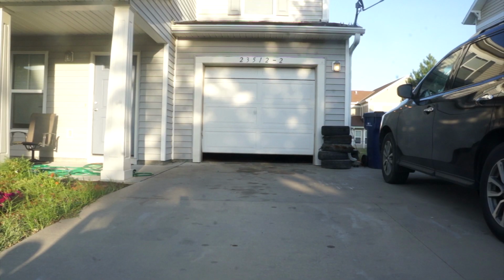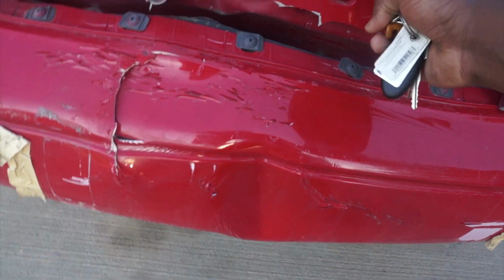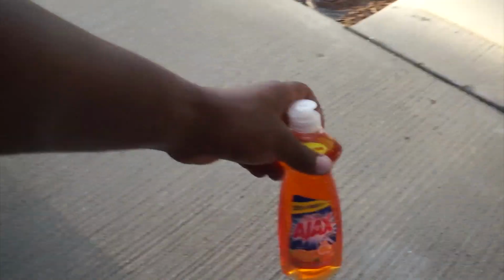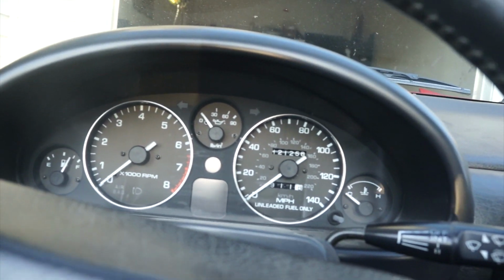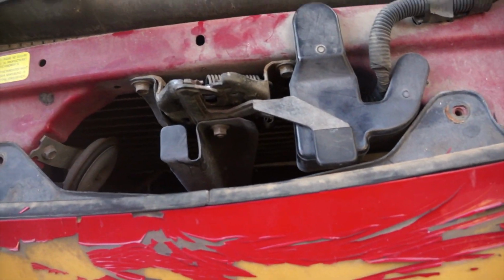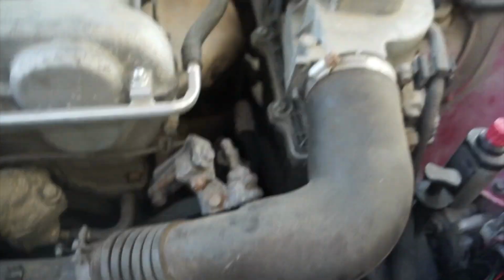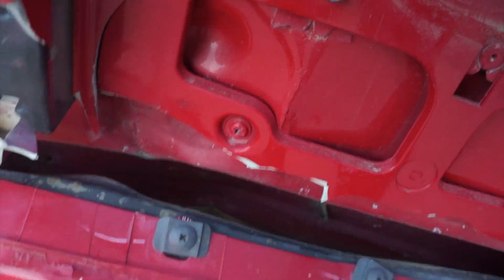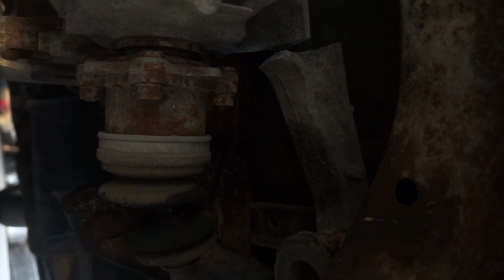Surprise Surprise!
I reveal a surprise for my wonderful viewers